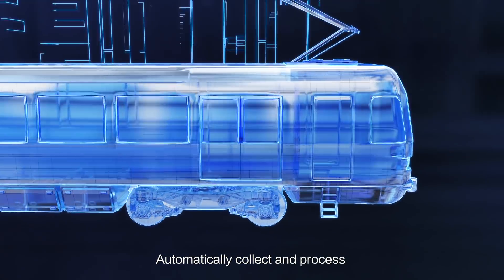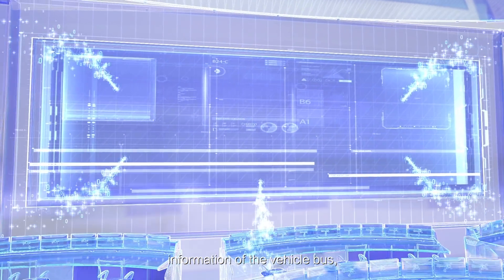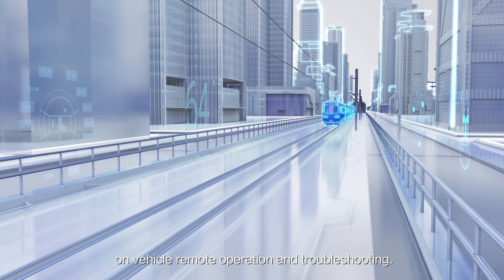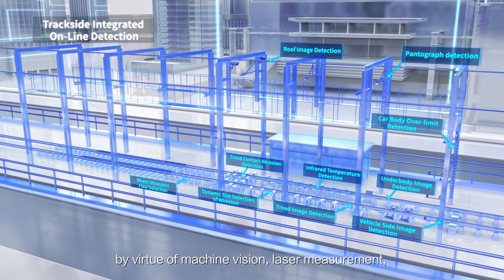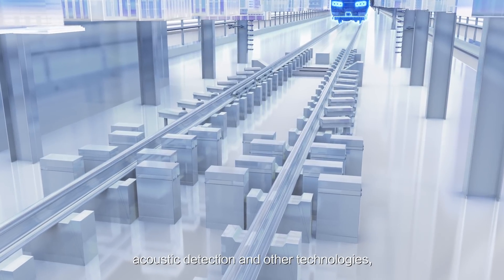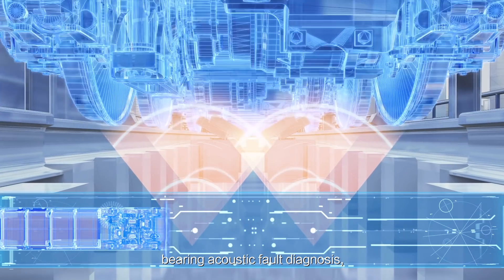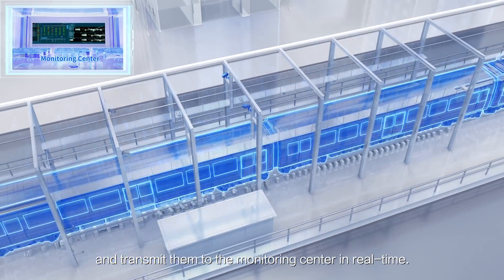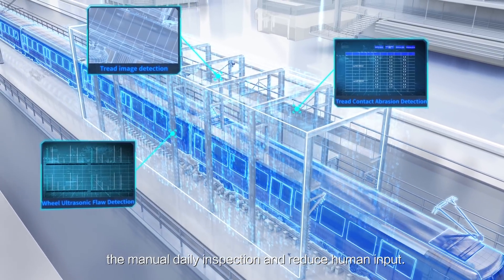Intelligent Operation and Maintenance of Railway Vehicles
Intelligent Operation and Maintenance of Railway Vehicles. Support with Cutting-Edge Technology Realize of Dynamic Management